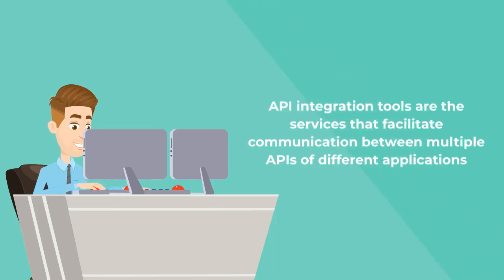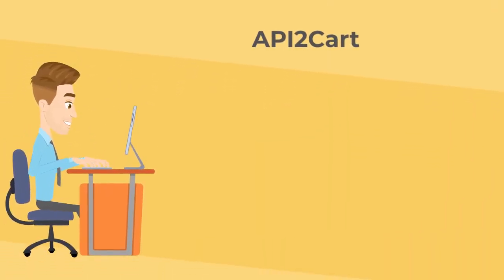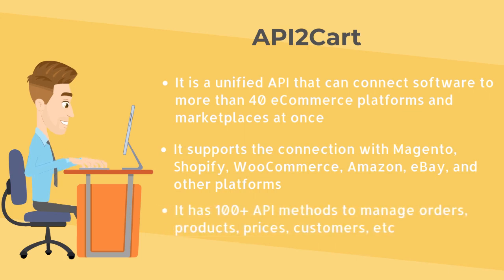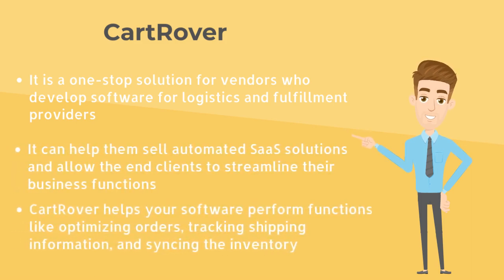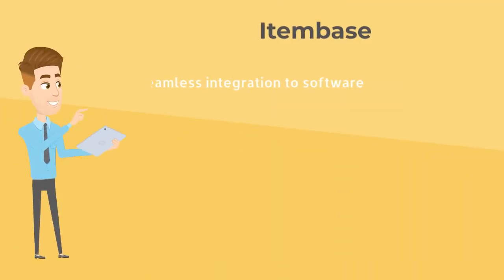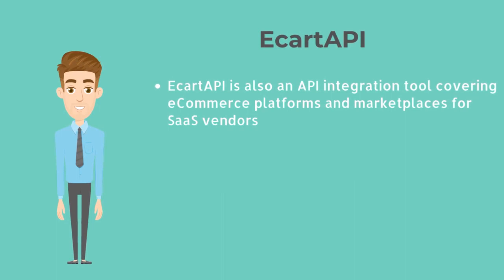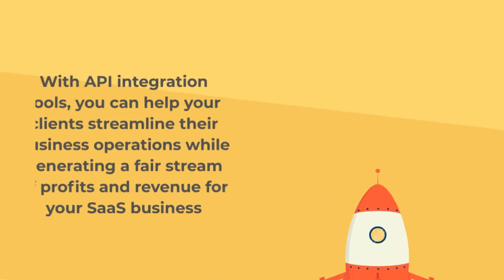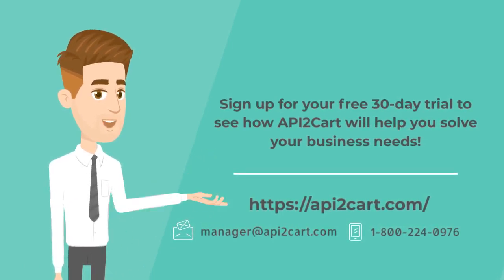Top 5 API Integration Tools for Working with eCommerce Platforms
If you are a B2B SaaS provider working with e-retailers, you need to connect your system with a number of eCommerce platforms' APIs. It helps to gain access to thousands of potential customers, get ahead of the competition, increase your profits, and take your business to the next level.

However, manual integration is a time-consuming and resource-consuming process. API integration tools can save you time and money while helping you gain access to a massive customer database.

In this video, you will find out about the top 5 API integration tools available on the market. Discover more about one of the best API integration tools such as API2Cart.